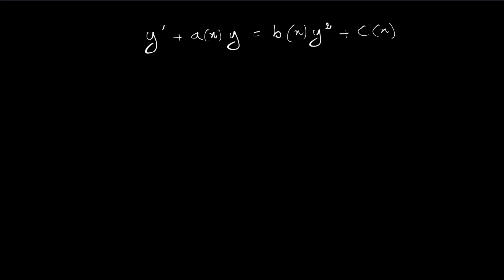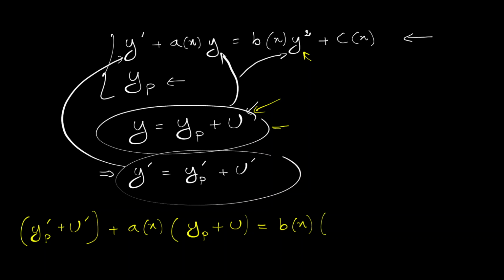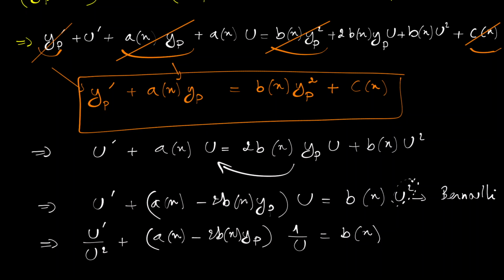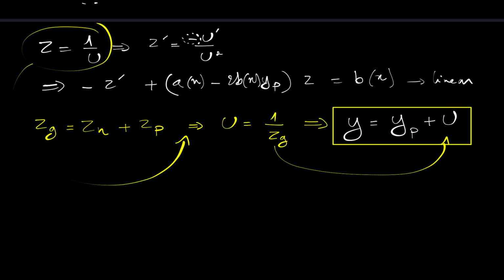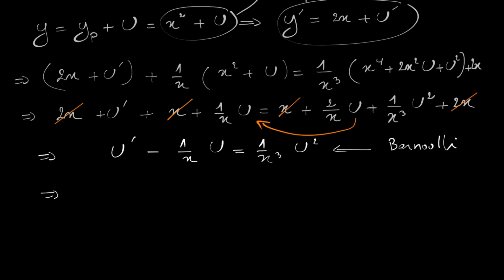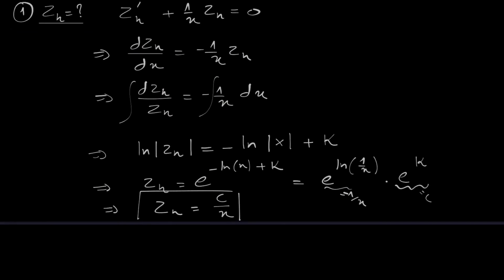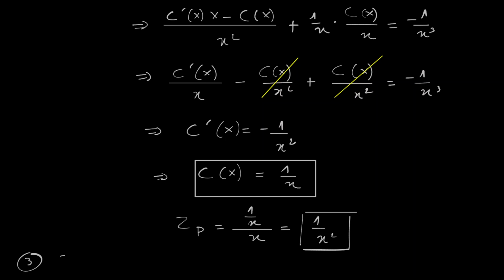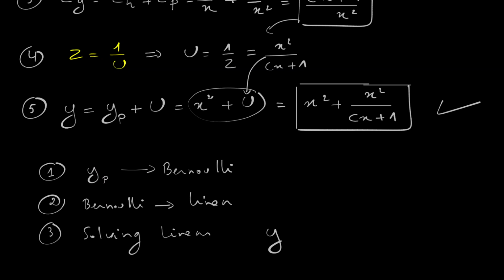Chapter III: 8) Riccati's Equations